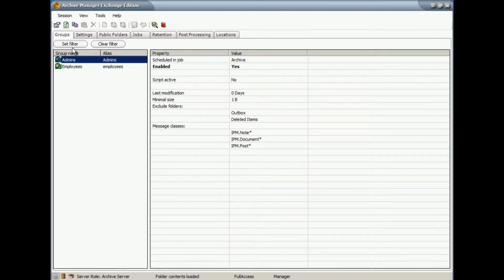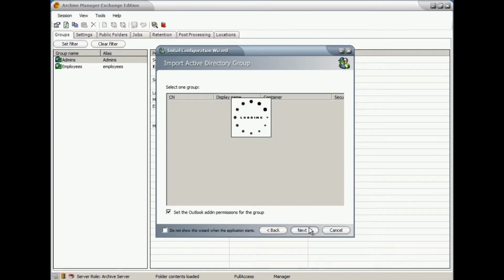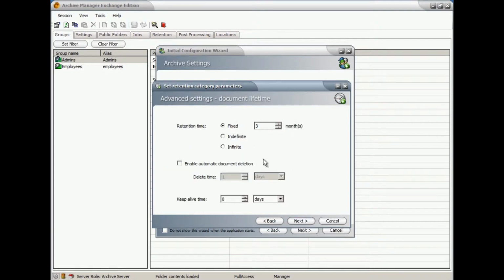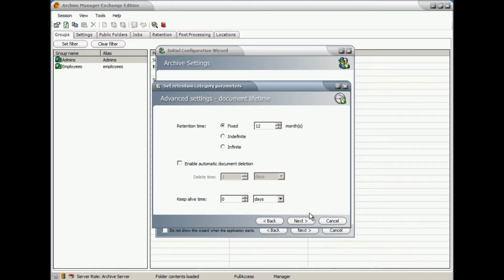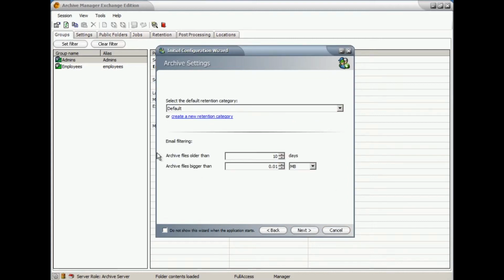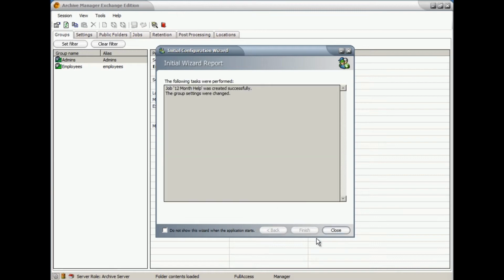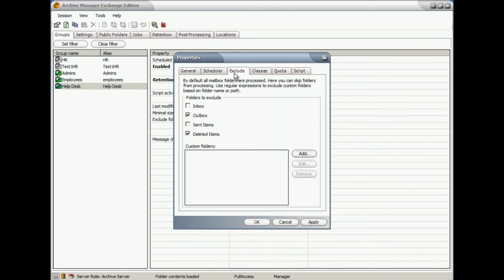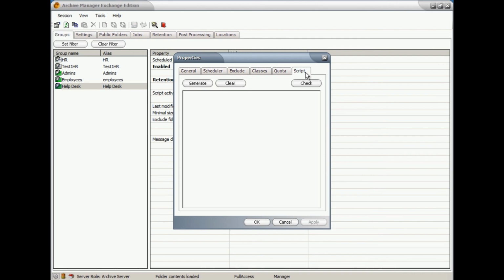How to Use the Email Archive Admin Wizard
Configuring the environment for archiving - Exchange and mailbox synchronization